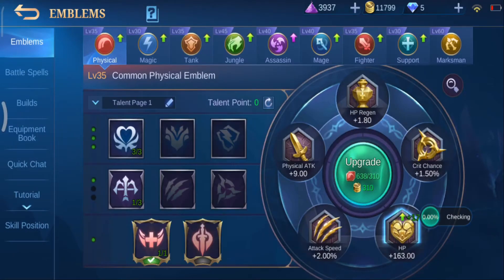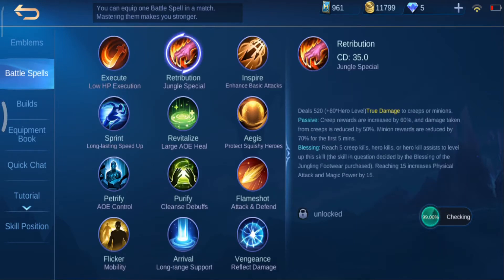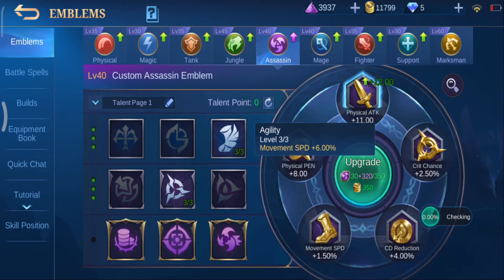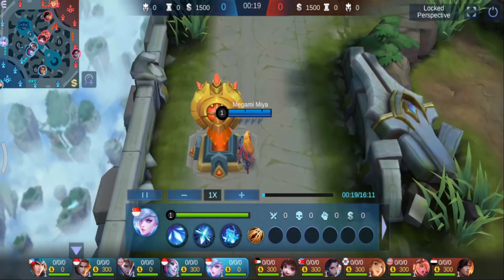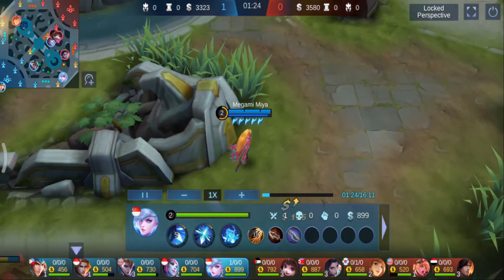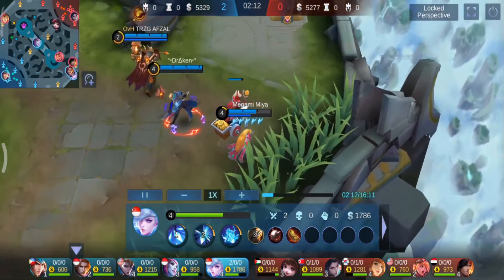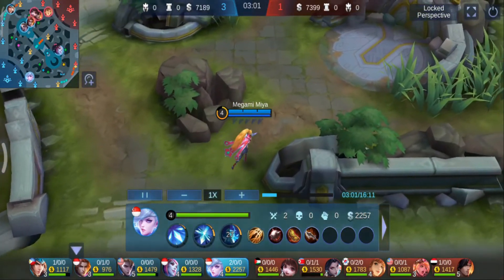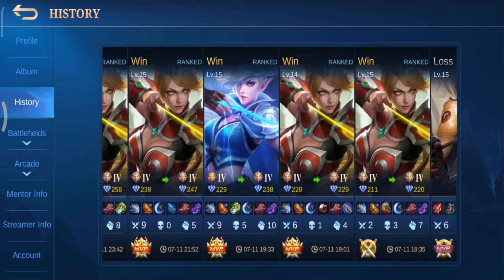Mobile Legends | Miya Mythic Solo Queue Quick Guide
I am new meta.

0:00 Build
0:47 Battle Spells
1:21 Emblem
1:45 Rotation
5:37 Outro